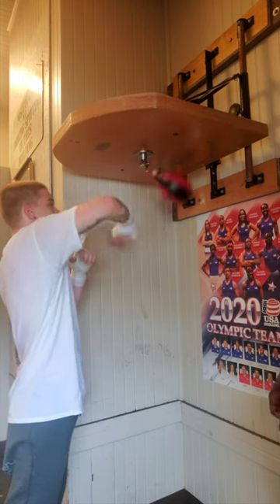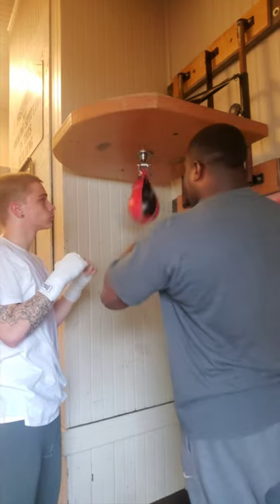How to hit the speed bag for beginners. boxing boxingworkout speedbag speedbag